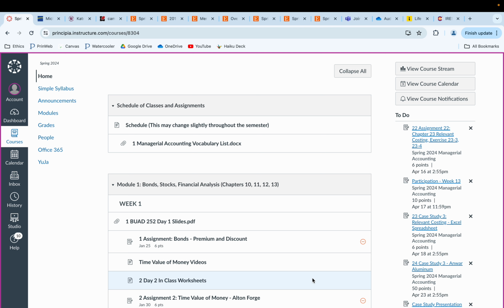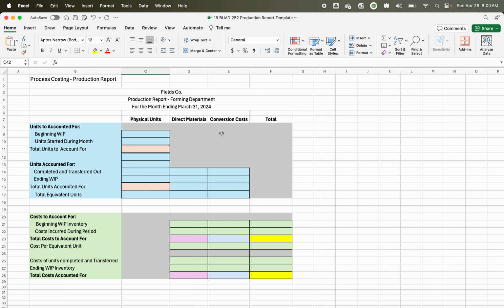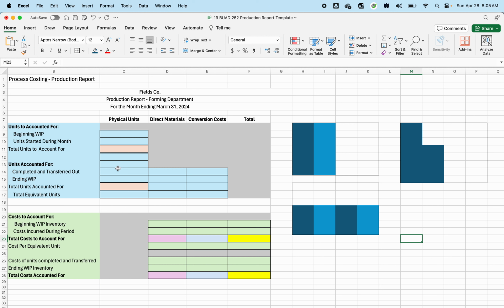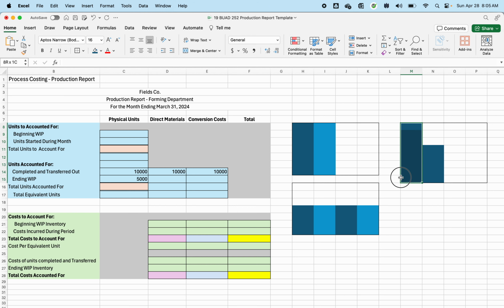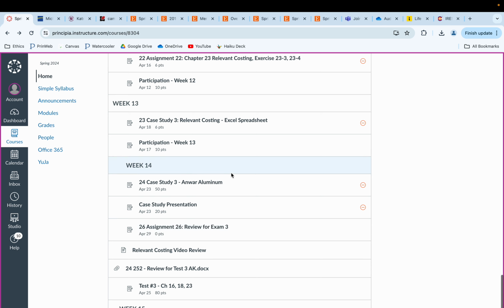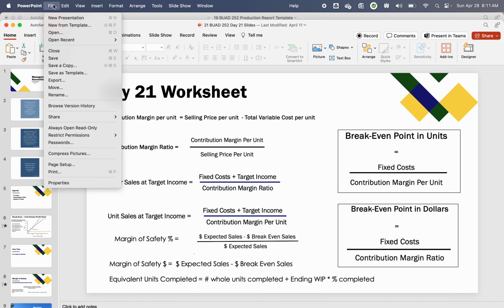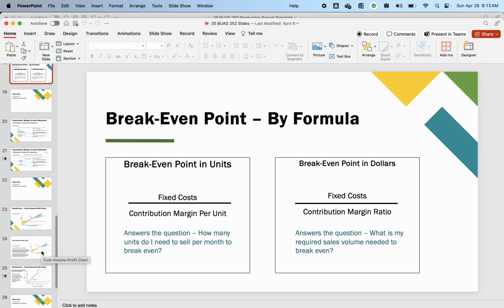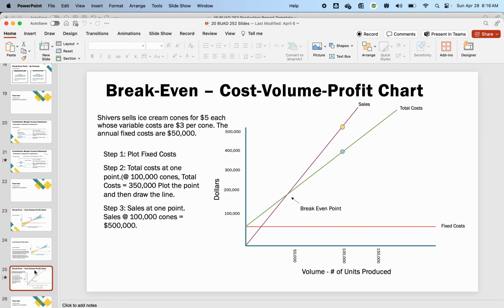Casey April 28th